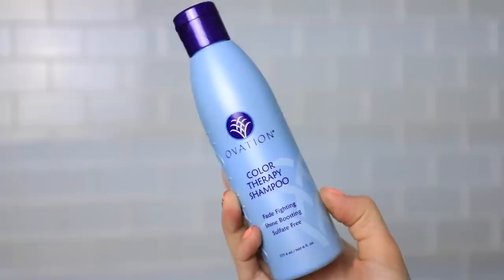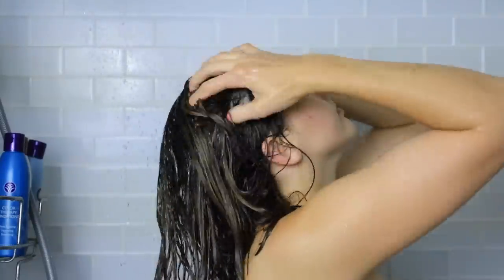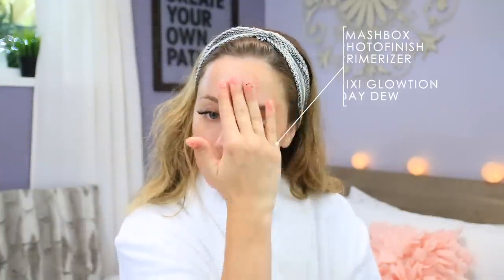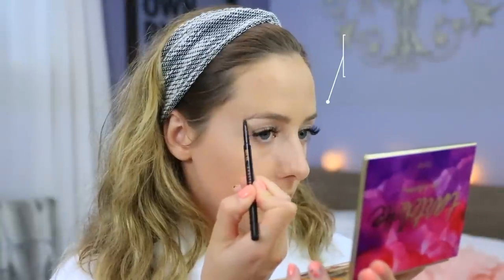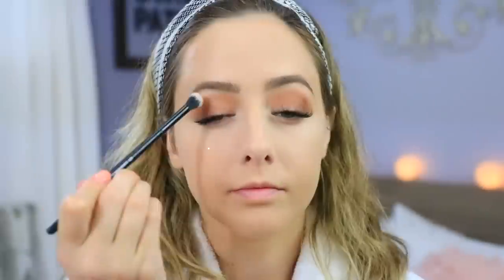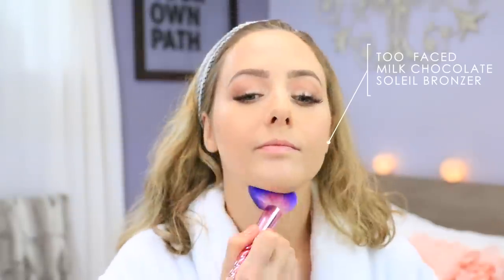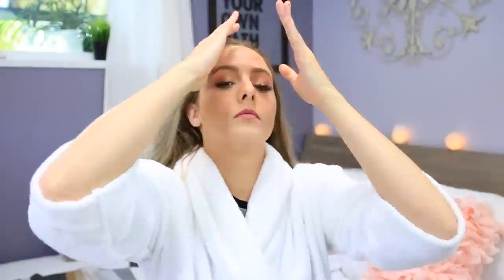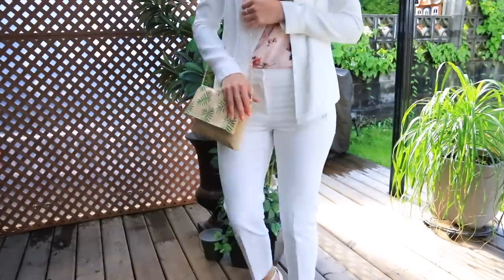Get Ready With Me! Makeup, Hair + Outfit For A Cocktail Party!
Hey everyone! I recently went to a fancy event so I wanted to film a get ready with me video for it! I'm also working with Ovation Hair and you can try out the trial set here!

I love filming get ready with me videos so I really hope you guys enjoy them too! I was wondering what to wear for a fancy event with a garden party cocktail chic theme and since I've been loving the matching pant suit trend, I decided to try one out for this event and I loved it! This makeup and hair would be perfect for a wedding and this outfit I think would work great for a work event! I show you briefly how I get my relaxed beach waves by curling my hair with a straightener. I do have a full tutorial on my channel as well showing how I curl my hair with a straightener and curling wand! You can find that listed below under my 'popular videos' section!

Pixi Glowtion Day Dew
Becca Ultimate Coverage Concealing Creme - Praline
e.l.f. HD Lifting Concealer - Fair
Too Faced Peach Perfect Foundation - Warm Nude + Porcelain
It Cosmetics Bye Bye Pores Poreless Airbrush Powder
Anastasia Beverly Hills Brow Wiz Pencil - Medium Brown
Essence Lash + Brow Gel
Tarte Tartelette In Bloom Eyeshadow Palette
Urban Decay Trouble Maker Mascara
ColourPop Ultra Shock Blush - Prenup
Too Faced Milk Chocolate Soleil Bronzer
Stila Heaven's Hue Highlighter - Kitten
Urban Decay All Nighter Makeup Setting Spray
Urban Decay 24/7 Glide On Lip Pencil - Rush
Jouer Long Wear Lip Creme - Tawny Rose + Dulce De Leche

White Blazer + Dress Pants - RW & Co
Blush Floral Top - Forever 21
Palm Leaf Woven Bag - Kelly + Katie DSW
Floral Heels - Kelly + Katie DSW

Shop my cute merch line!

*Any rstyle links may be commissioned!*